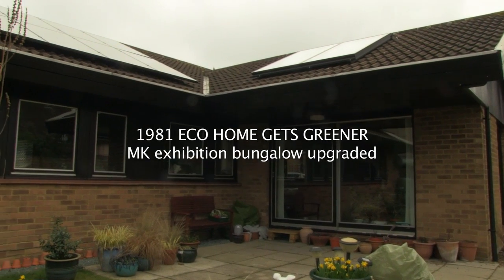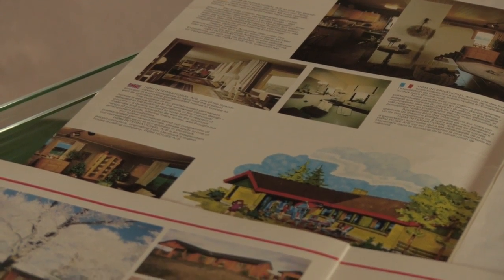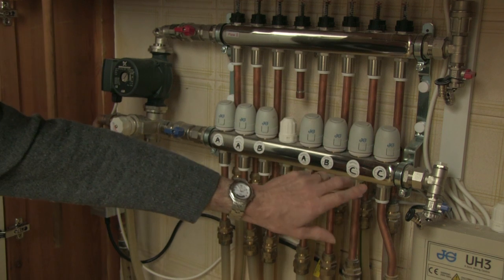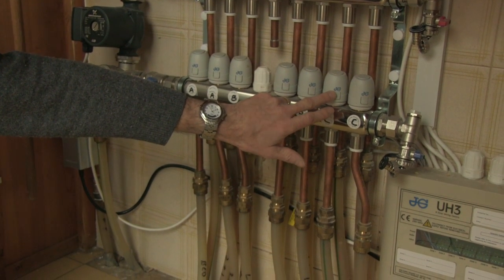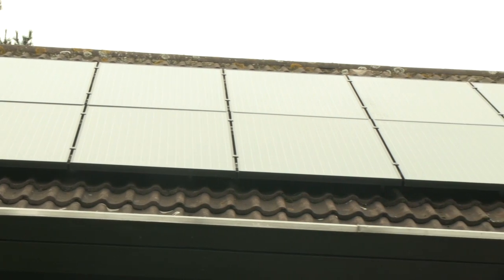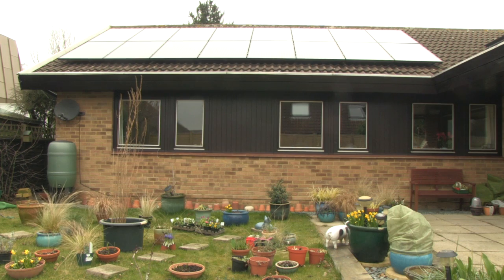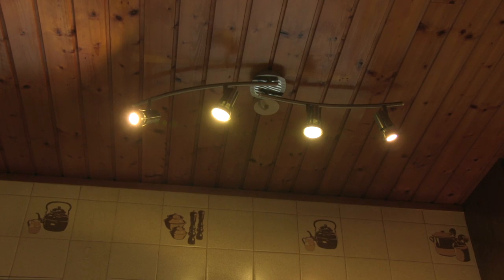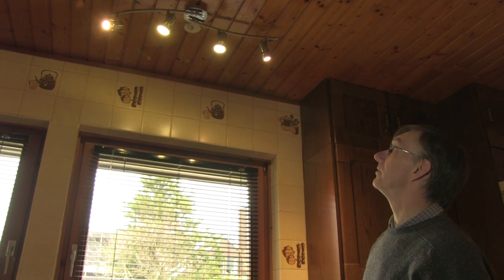1981 Eco Home Gets Greener - MK exhibition bungalow upgraded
Dave Humphreys and Dianne Sutton live in a bungalow that was built in 1981 to a standard that would exceed UK building regulations today.

MK HOME WORLD EXHIBITION BUNGALOW
It was part of the 1982 Home World Exhibition in Milton Keynes which showcased energy efficient housing.

INSULATION, AIR TIGHTNESS, HEAT RECOVERY
The bungalow was built with high levels of insulation in the walls and air tightness with heat recovery built into the ventilation system. Hot air is passed through a heat exchanger which returns warm fresh air to the interior.

UNDERFLOOR HEATING
The property has underfloor heating. Lack of radiators means you can put furniture anywhere you like. You also get a nice even heat throughout unlike with radiators where you tend to get hotter and colder spots. As the underfloor heating runs at a lower temperature than radiators and is now separated into three zones (far more efficient) it is now able to run off a smaller replacement boiler (17kW).

SOLAR GAIN, SOLAR THERMAL & SOLAR PV
The bungalow is south facing with large triple glazed timber windows producing solar gain. Solar PV on the roof is producing electricity that can be sold back to the grid or provides a free means to run the washing machine on a sunny day. Solar thermal provides hot water.

LED LIGHTING
There is a mix of older and new generation OLED lamps in the bungalow. Though expensive to buy, they should save money in the long run.

WATER USE
Aerated taps help reduce water use and, along with other water saving approaches, help reduce the carbon emissions related to pumping water to the house.

This video was made with help from the SuperHomes network. SuperHomes are older homes refurbished to reduce carbon emissions by at least 60%. They open to the public in March and September.

Founding members of the Building Retrofit Network are Milton Keynes Council, National Energy Foundation, Orbit Group and the United Sustainable Energy Agency.

This video was Green Deal Pioneer Places funded by the Department of Energy & Climate Change.